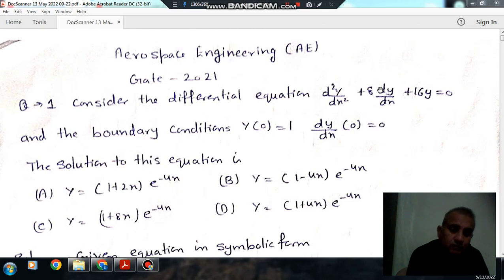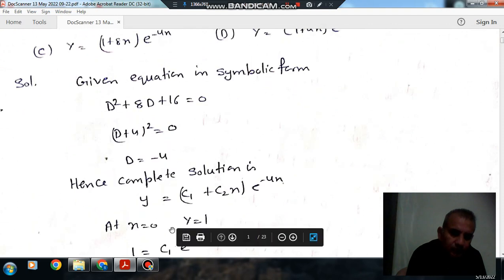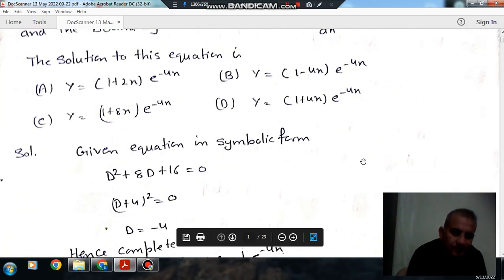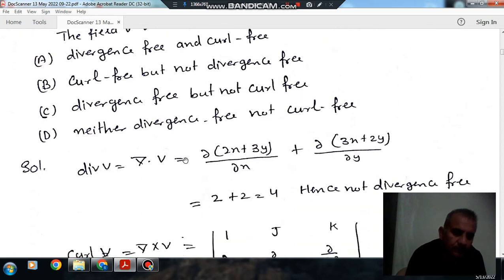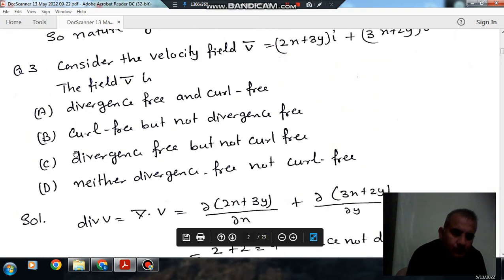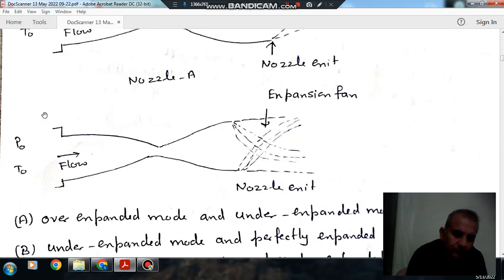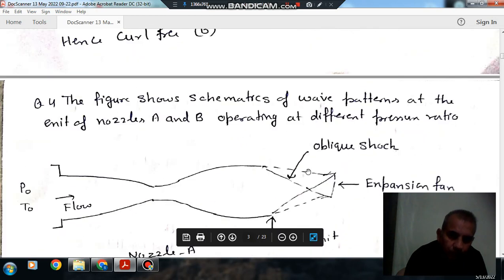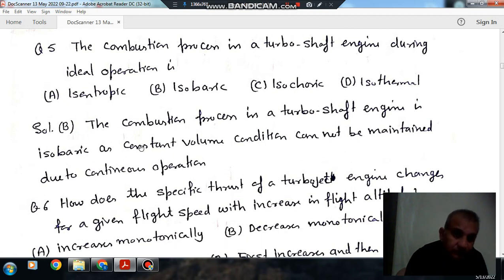gate 2021 Aerospace Engineering (AE) solution (Q1 to Q5)